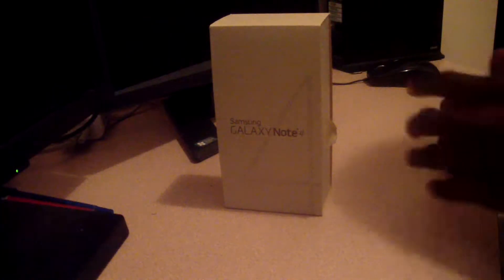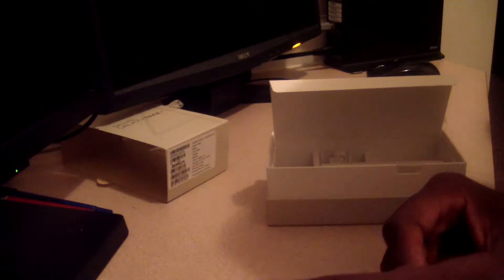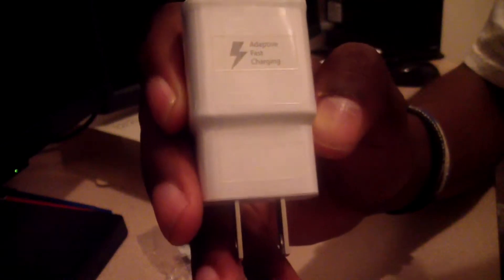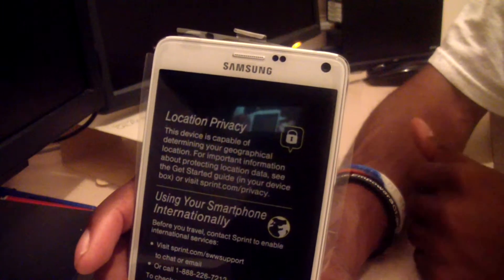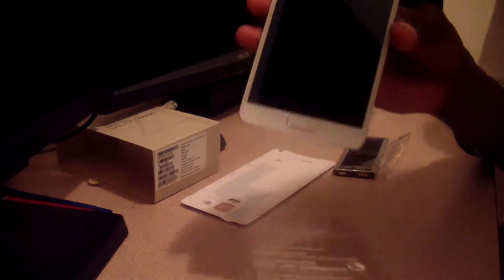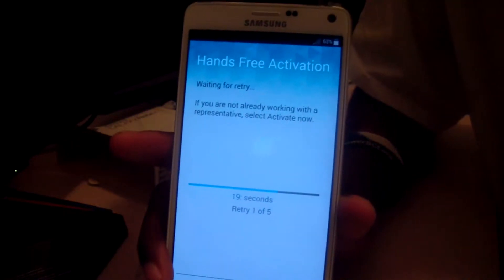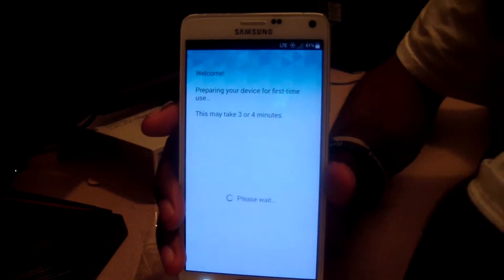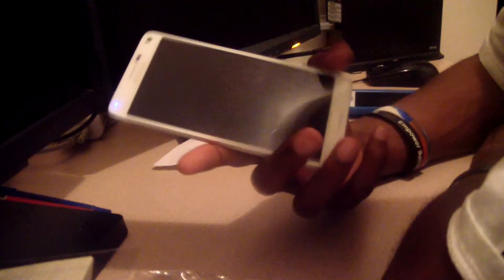Samsung Galexy Note 4 Unboxing/Review (In-Depth Product Tutorial)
XBL: XI Kriziz
PS3: E3Kriziz
Google+: Kriziz20